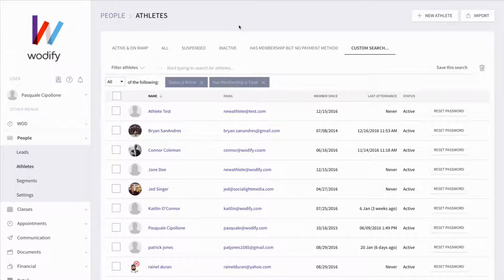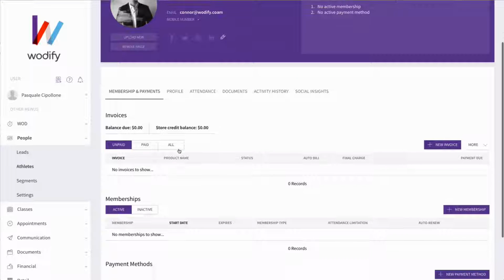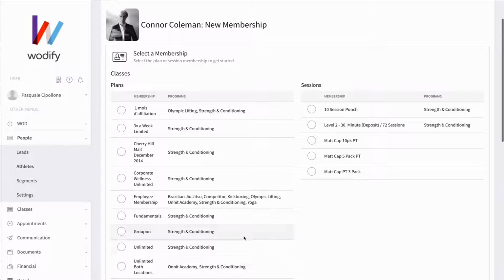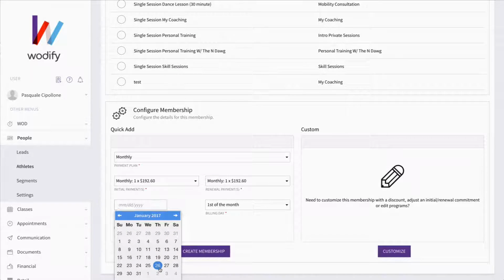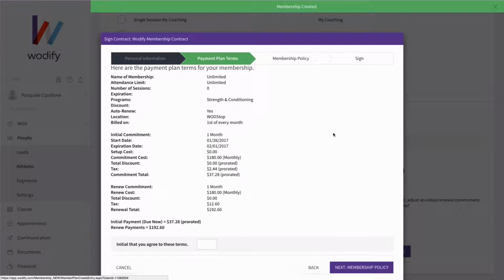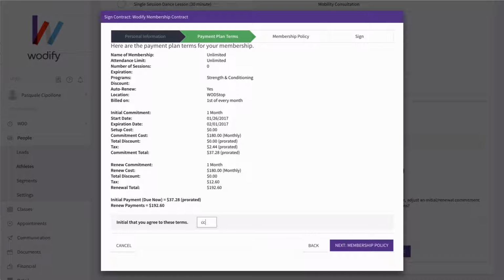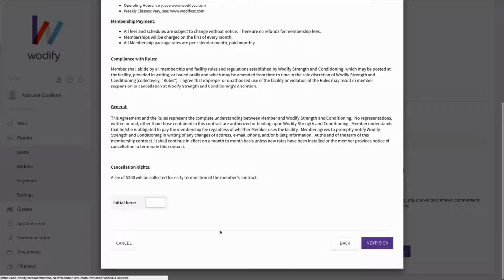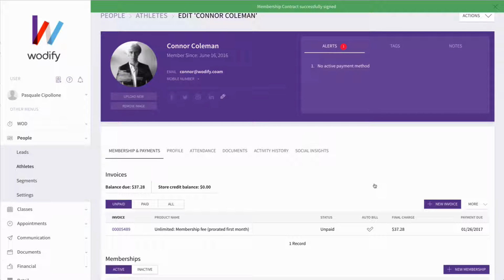Assigning a Membership Contract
Learn how to add a contract to a membership account so they can sign it at the gym or via email.